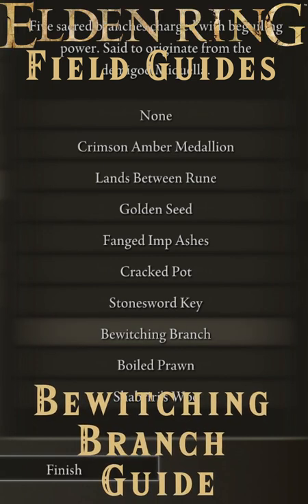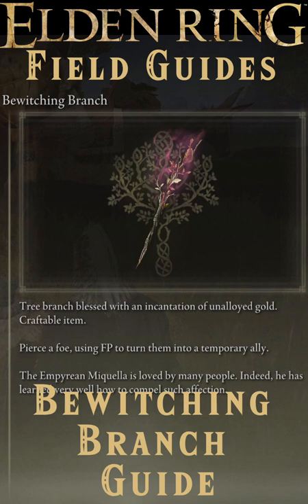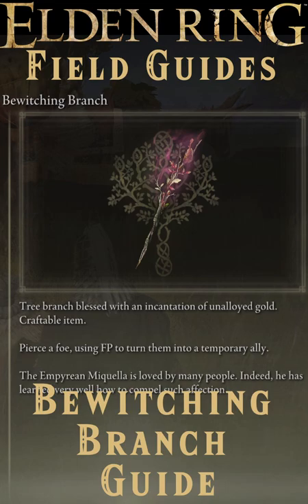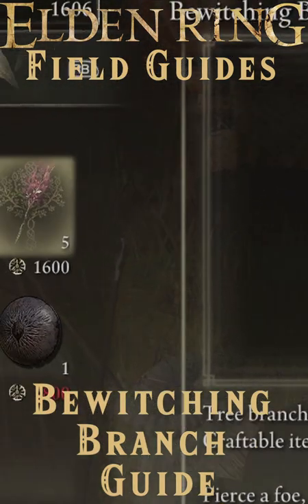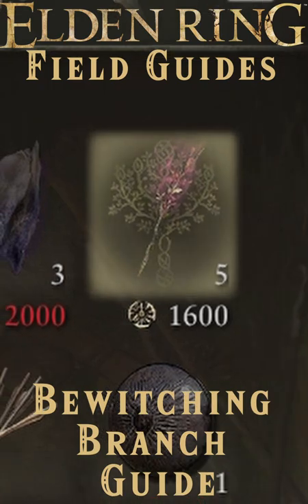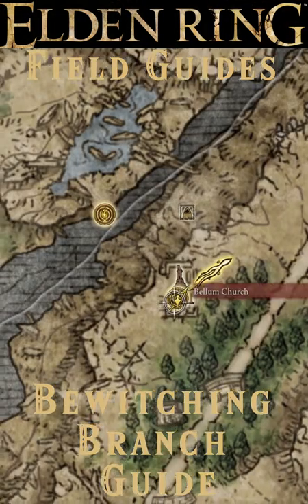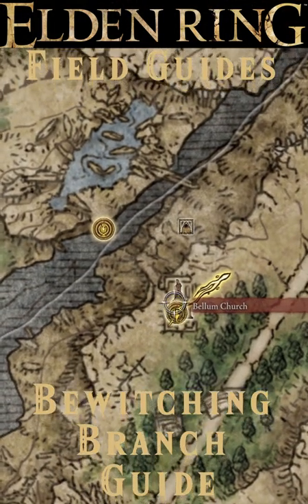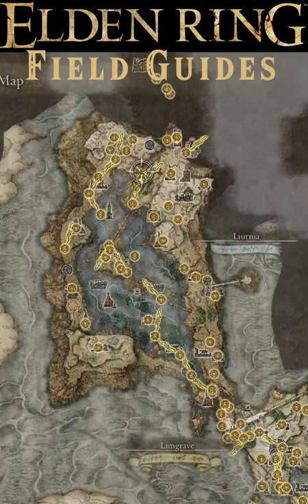Bewitching Branch - Full Guide, and Where to Find - Elden Ring Field Guides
Controller I use!